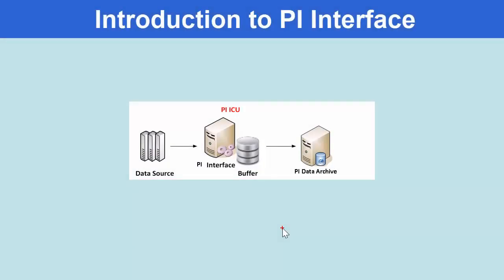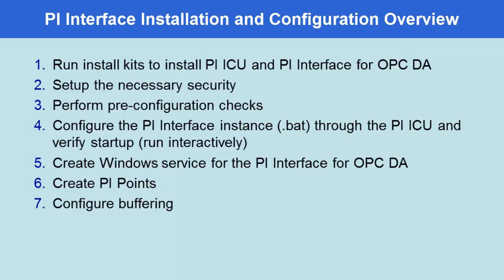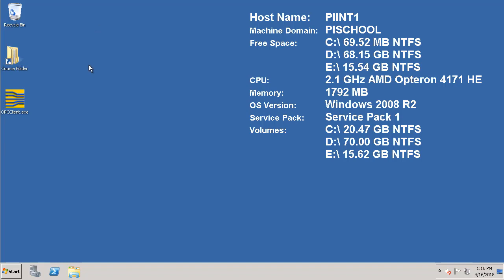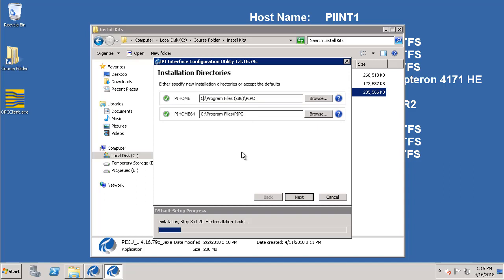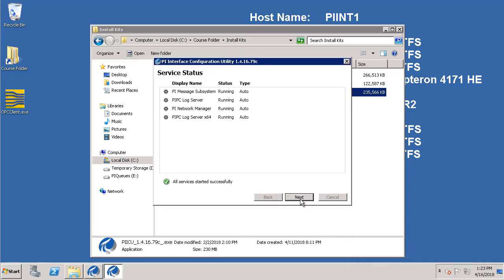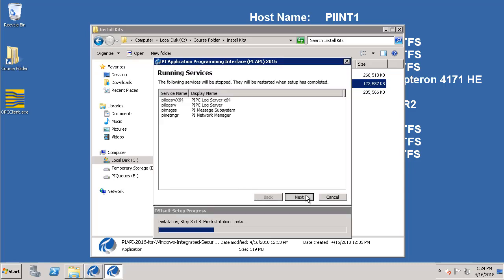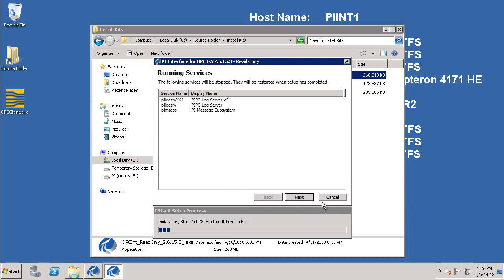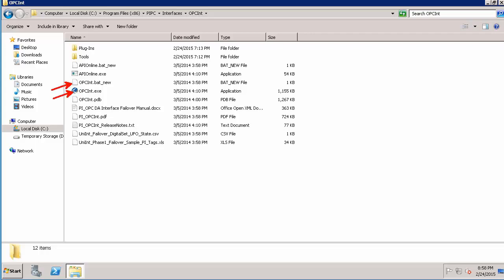OSIsoft: PI Admin I Online Course - Installing a PI Interface, PI ICU and PI API for WIS